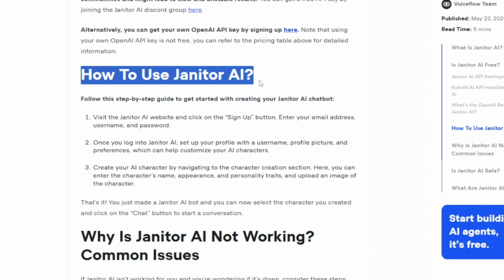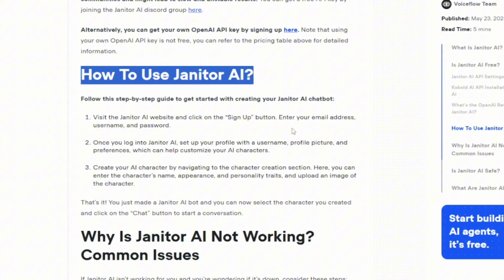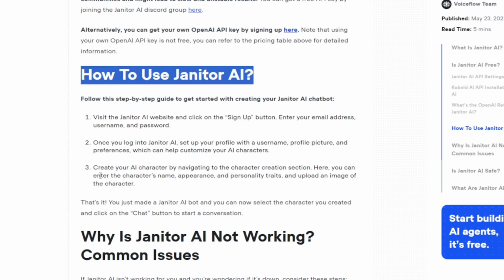How To Set Up DeepSeek For Janitor AI (Any Model) On Your Phone (Step-by-Step)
In this video, you will learn how to connect DeepSeek to Janitor AI using your phone. It shows how to use DeepSeek with any model, so you get smart AI chats on mobile.

⏱ Timestamps:
0:00 Introduction
0:10 How To Set Up DeepSeek for Janitor AI (Any Model) On Your Phone